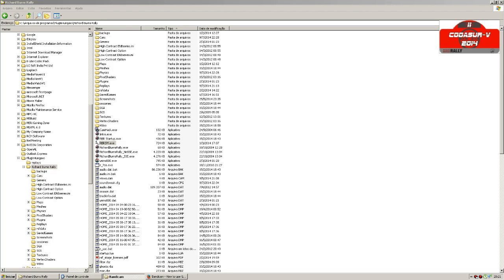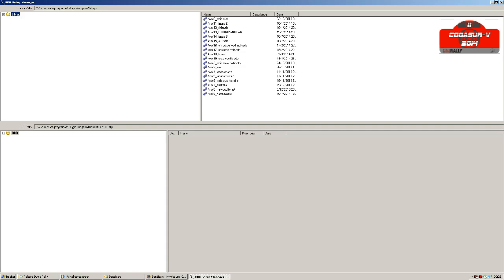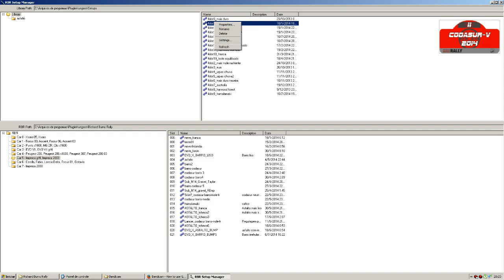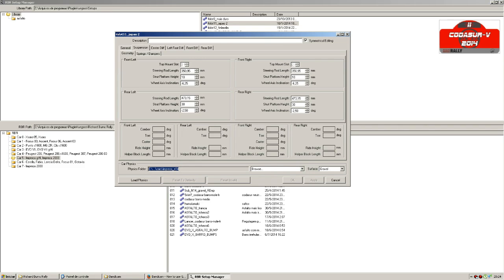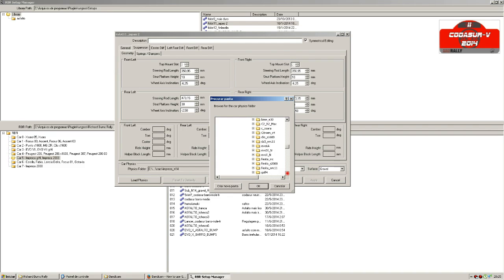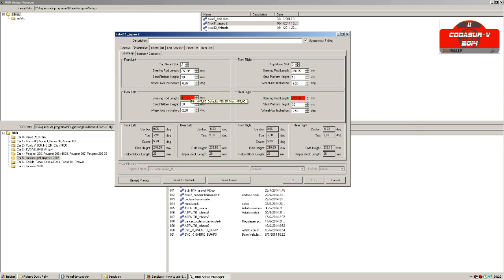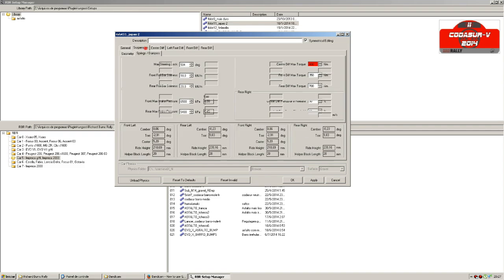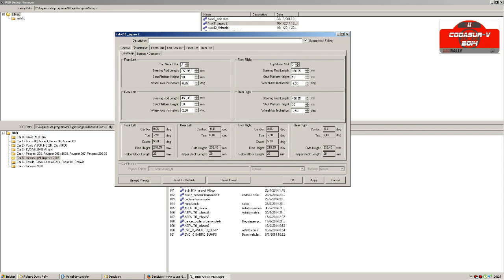RBRMS Tutorial - Setups check!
This tutorial shows how to check if your setup inside RBR is correct or not using Richard Burns Rally Setup Manager.